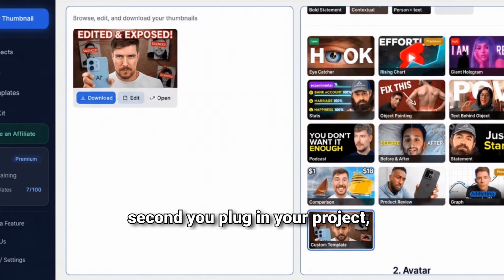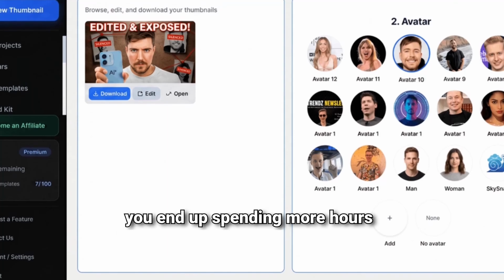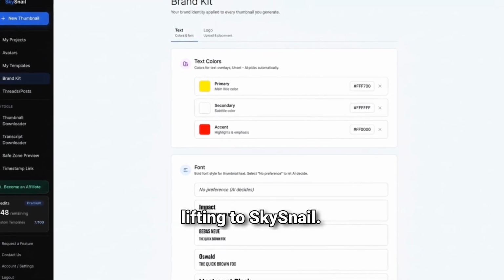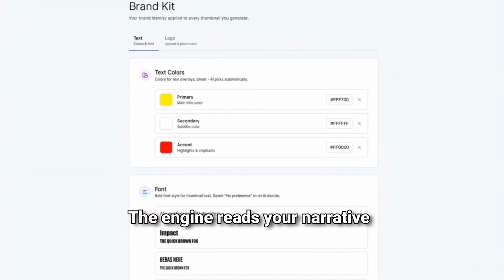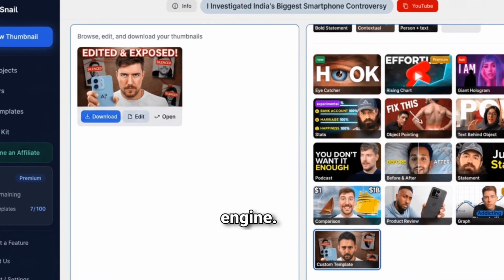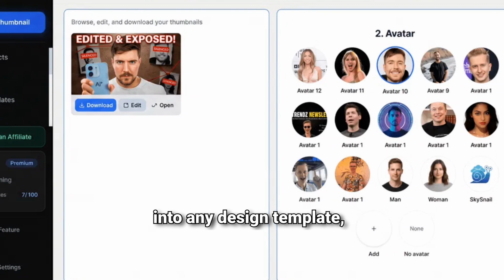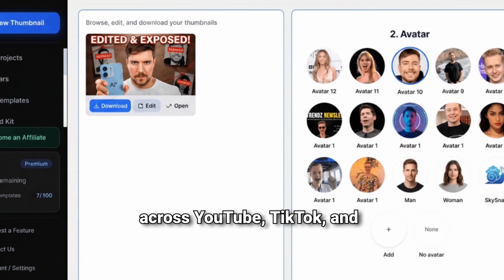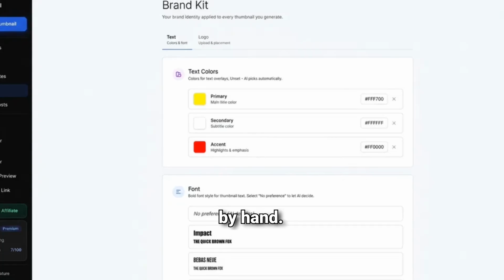SkySnail Lifetime Deal Review | AI YouTube Thumbnail Generator Tested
Designing YouTube thumbnails shouldn't take longer than editing your videos.

In this SkySnail Review, I test an AI-powered thumbnail generation platform built to help creators, marketers, agencies, and businesses create professional, click-worthy thumbnails faster using AI.

Instead of starting with blank canvases or spending hours in Photoshop or Canva, SkySnail analyzes your video or script to generate thumbnail concepts designed to improve click-through rates while maintaining consistent branding.

In this review, you'll discover:

✅ AI-generated YouTube thumbnails from video links or scripts
✅ AI analyzes your content to create relevant thumbnail concepts
✅ Brand Kit for consistent colors, fonts, and creator identity
✅ AI avatar integration for personalized thumbnails
✅ High-resolution 4K thumbnail exports
✅ Multi-language thumbnail generation
✅ Faster workflow for YouTube, TikTok & Instagram creators
✅ SkySnail Lifetime Deal overview
✅ Is SkySnail worth buying in 2026?

Whether you're a YouTuber, content creator, digital marketer, agency owner, social media manager, or online educator, this review will help you decide if SkySnail is the right AI design tool for your content workflow.